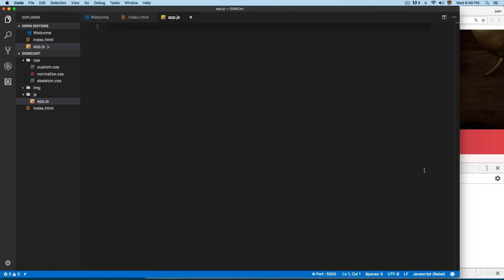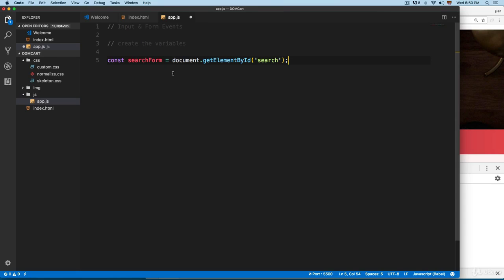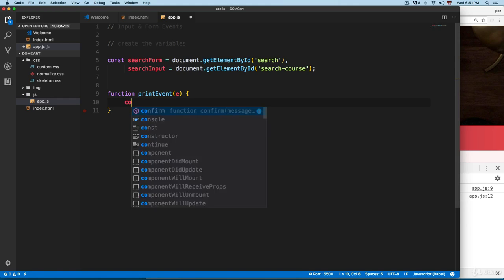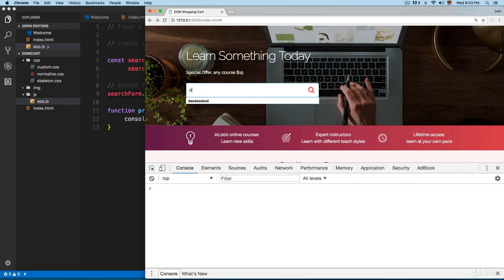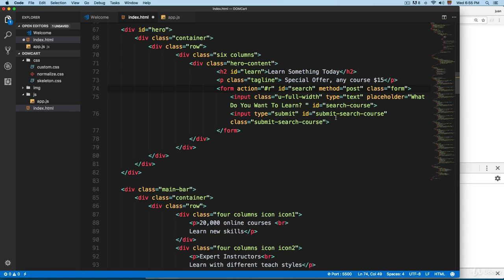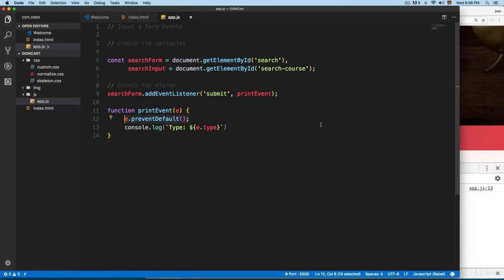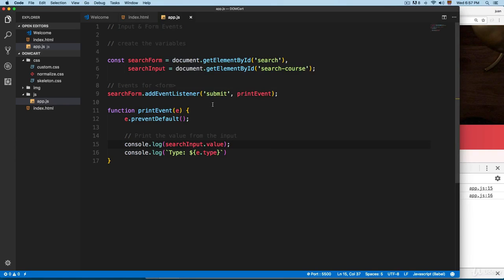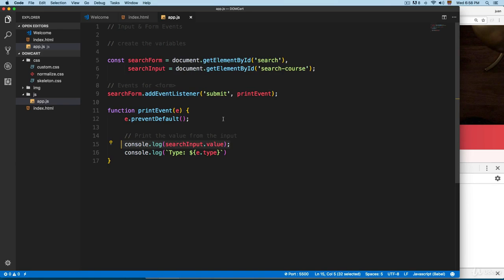5 Input & Form Events Part 1